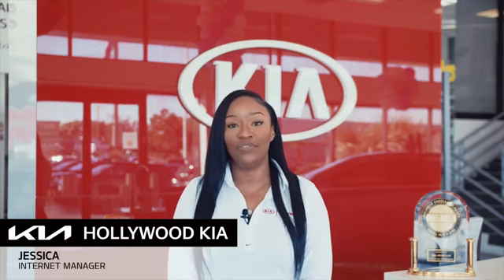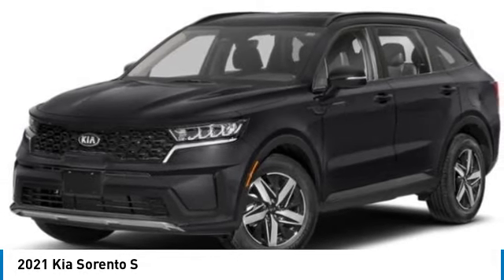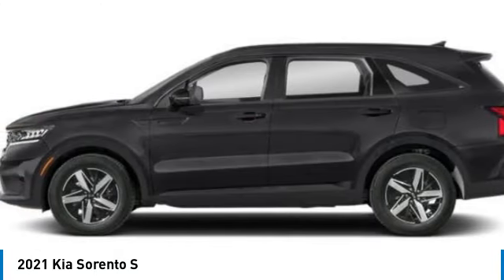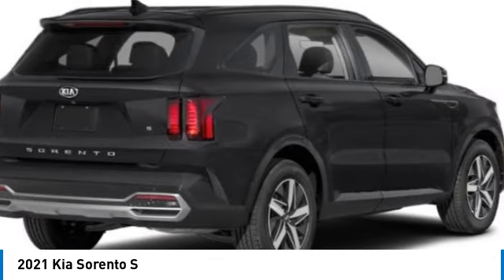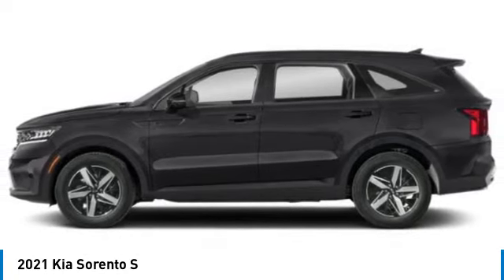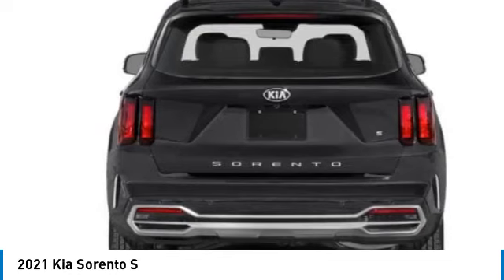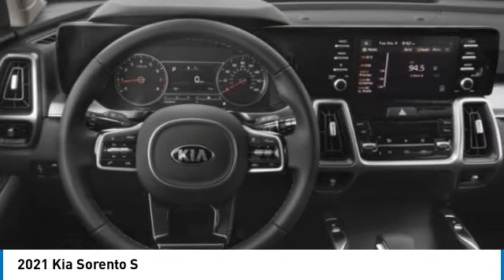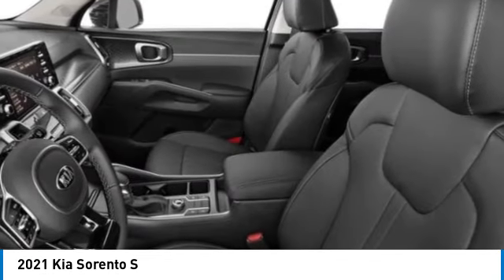2021 Kia Sorento near me Hollywood,Pembroke Pines,Davie,Fort Lauderdale FL H022086 H022086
Ebony Black Used 2021 Kia Sorento near me Hollywood,Pembroke Pines,Davie,Fort Lauderdale FL at Hollywood KIA.

Hollywood KIA
6011 Pembroke Rd

2021 KIA SORENTO Hollywood, FL
Stock# H022086

Hollywood Kia
6011 Pembroke Rd

WOW! Check out this 2021 Kia Sorento in Ebony Black!, Imagine yourself in this beauty!, Remaining Factory Warranty, SHE PASSED THE 165 POINT INSPECTION, We gave her a fresh new oil change, We put some fresh new wipers blades on her, She is a local trade, She is equipped with, ALLOY WHEELS, BACKUP CAMERA, BLUETOOTH, KEYLESS ENTRY, She's equiped with, She passed the 69 point inspection, 4-Wheel Disc Brakes, 6 Speakers, ABS brakes, Air Conditioning, AM/FM radio: SiriusXM, Auto High-beam Headlights, Automatic temperature control, Brake assist, Delay-off headlights, Dual front impact airbags, Dual front side impact airbags, Electronic Stability Control, Exterior Parking Camera Rear, Four wheel independent suspension, Front anti-roll bar, Front dual zone A/C, Fully automatic headlights, Knee airbag, Low tire pressure warning, Occupant sensing airbag, Overhead airbag, Power driver seat, Power steering, Power windows, Radio data system, Radio: AM/FM Audio System, Rear air conditioning, Rear anti-roll bar, Rear Parking Sensors, Rear window defroster, Remote keyless entry, Speed-sensing steering, Steering wheel mounted audio controls, Traction control. CARFAX One-Owner. 2.5L I4 DGI DOHC 16V LEV3-ULEV70 191hp FWD S 4D Sport Utility 24/29 City/Highway MPG